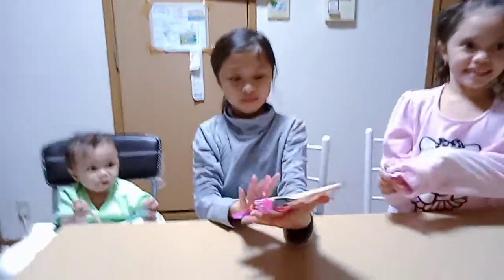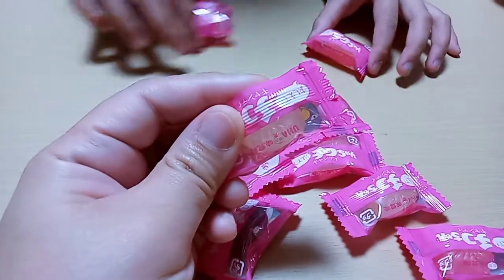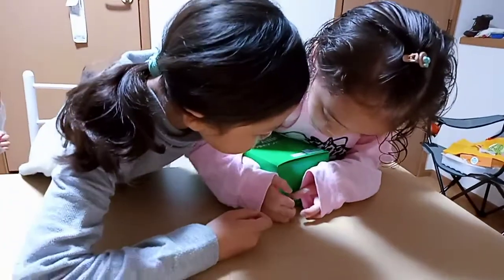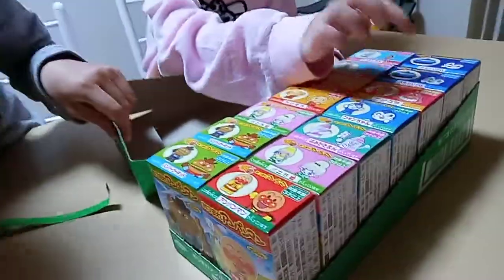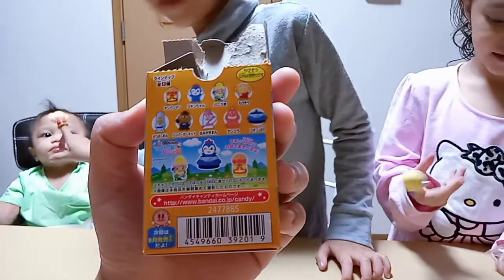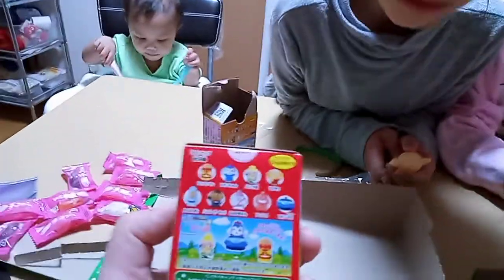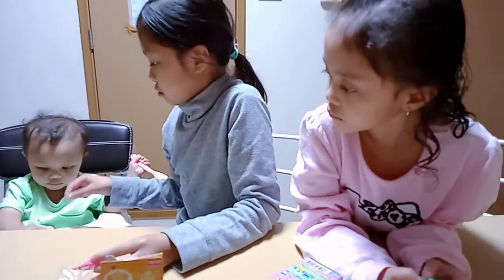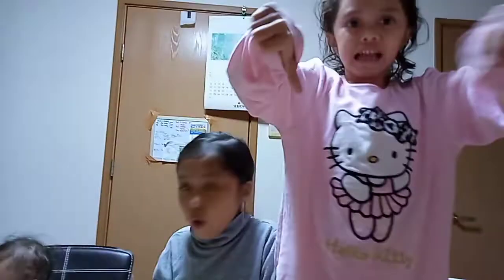Unboxing | Anpanman finger toys and Chico-chan Candies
Goodies from Donki